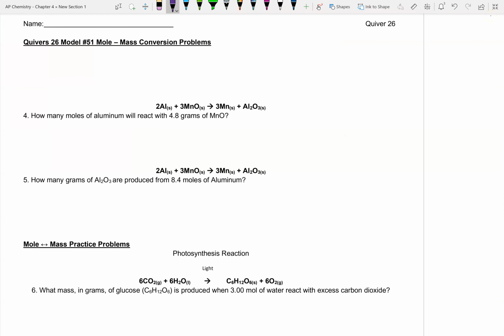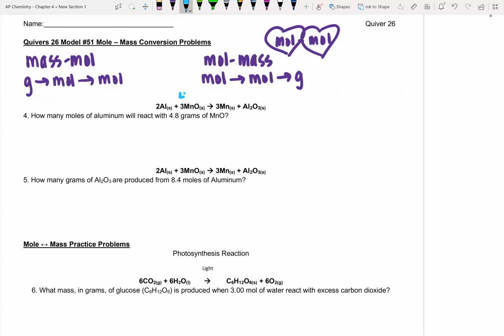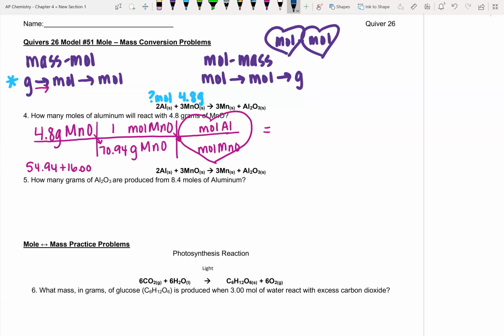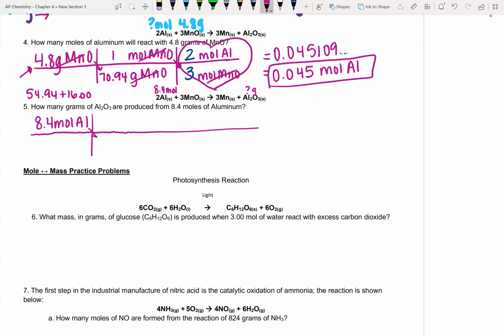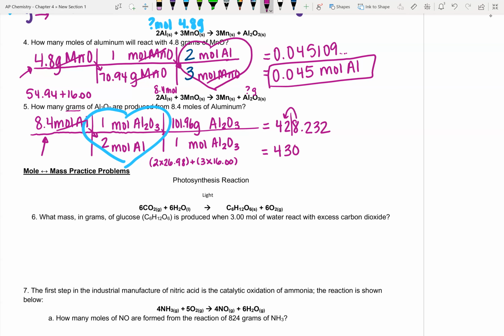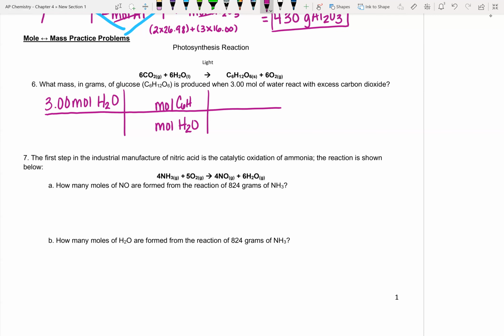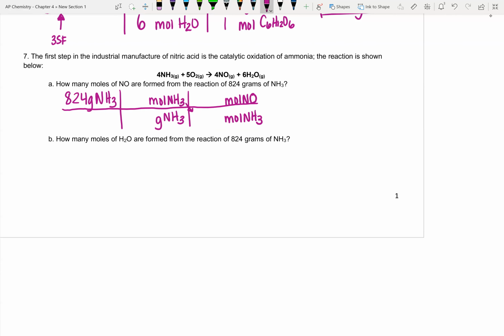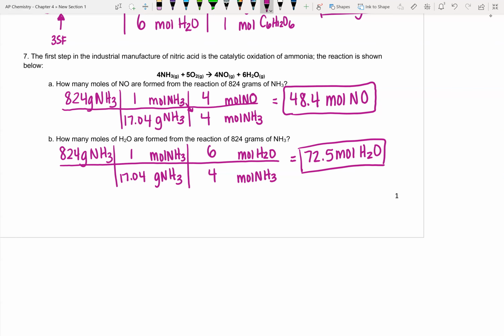Mass/Mol and Mol/Mass Problems